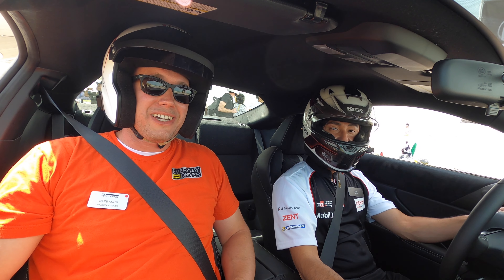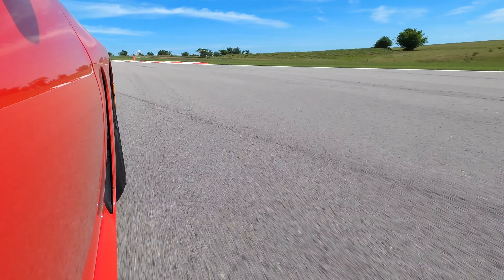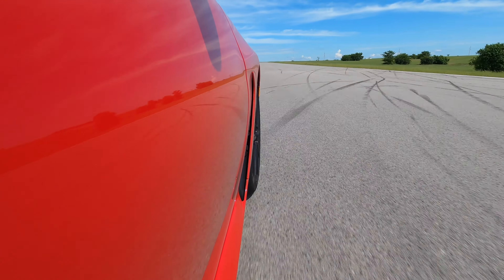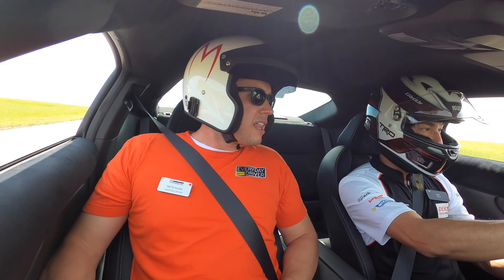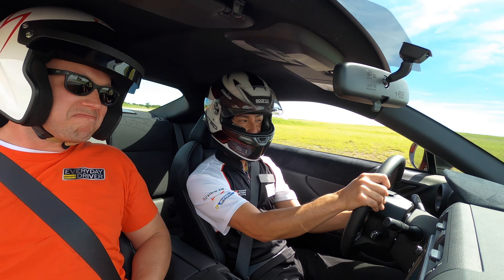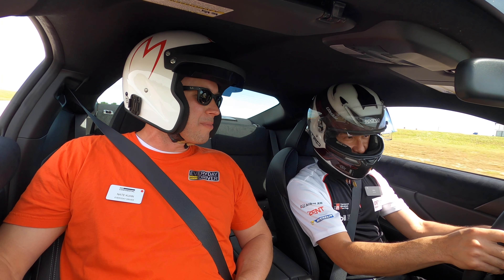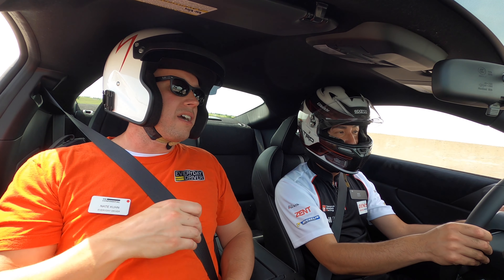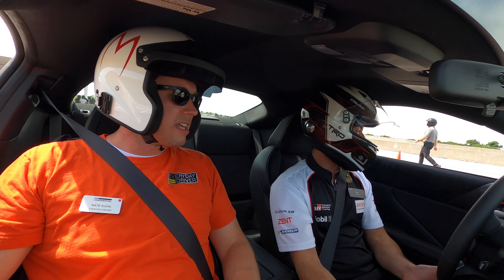2022 Toyota GR86 On Track - Everyday Driver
Nobody has driven it yet, but this is the closest we are getting for now! The legendary Ken Gushi was giving ride-alongs at Eagle's Canyon Raceway in the all-new GR86. We talk about how much a lot of little differences make, and how it stacks up to the previous version.